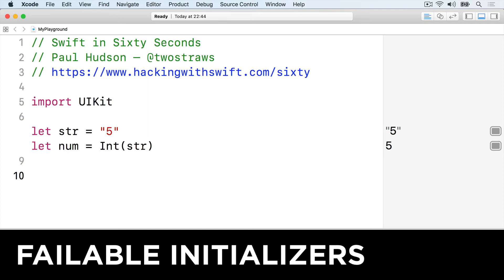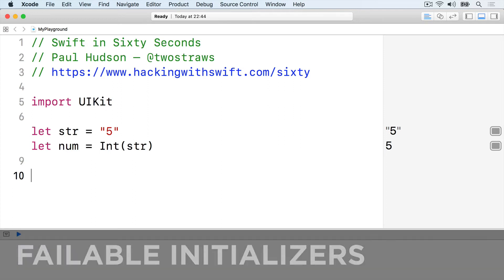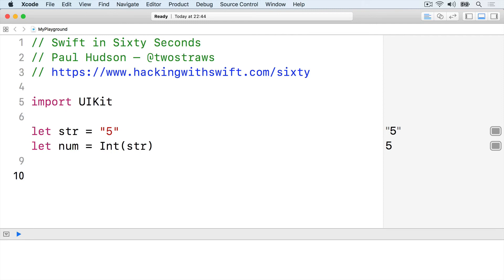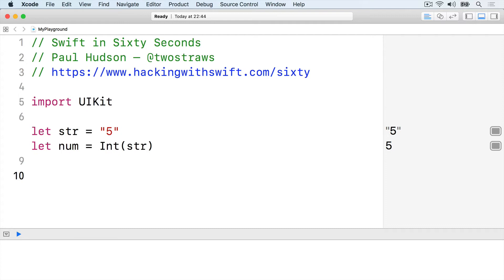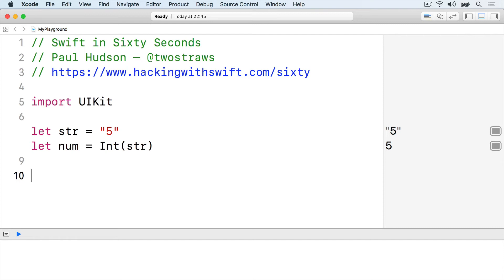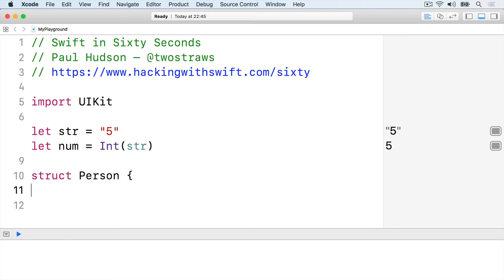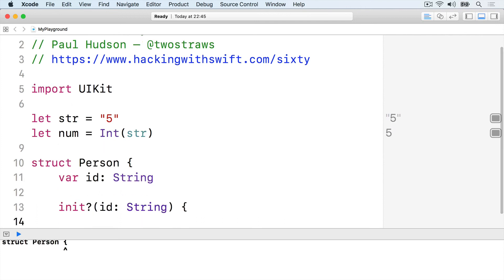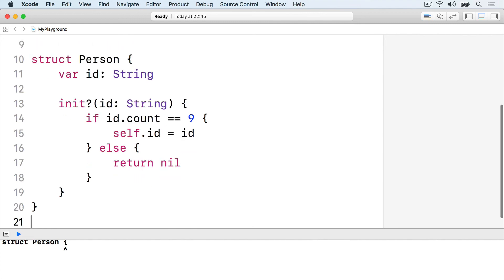Failable initializers – Swift in Sixty Seconds